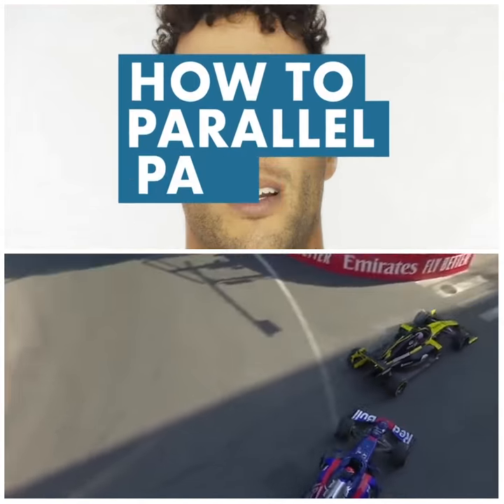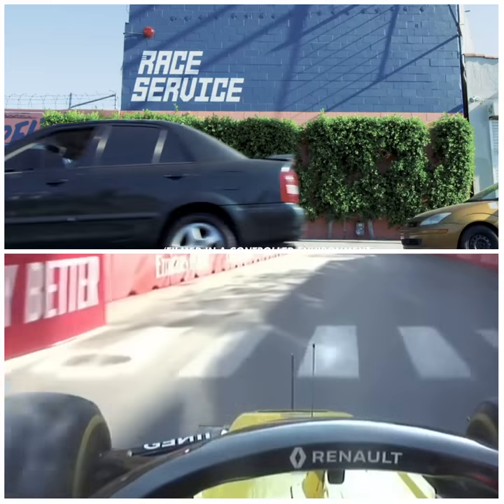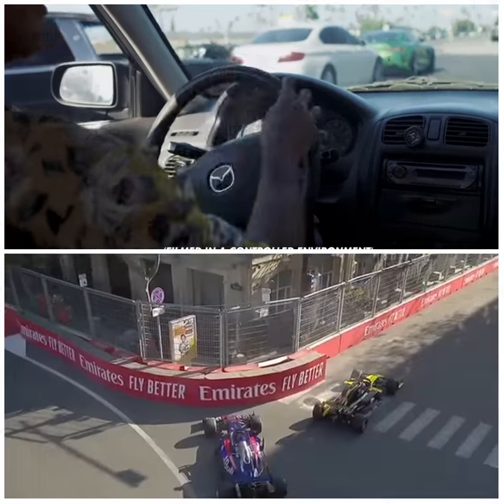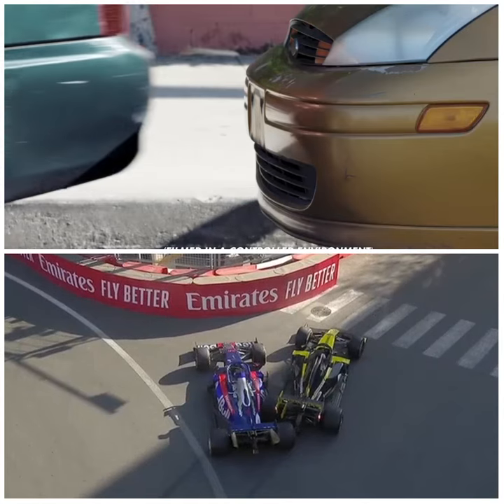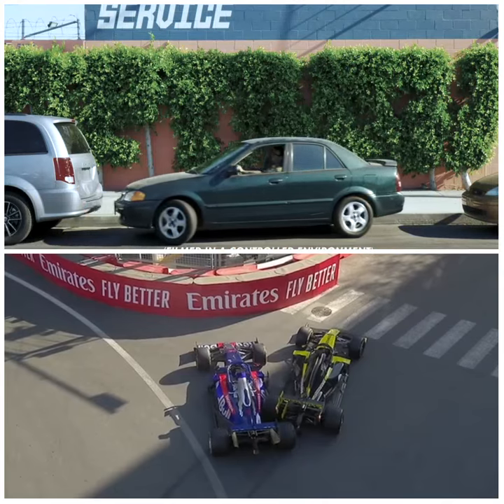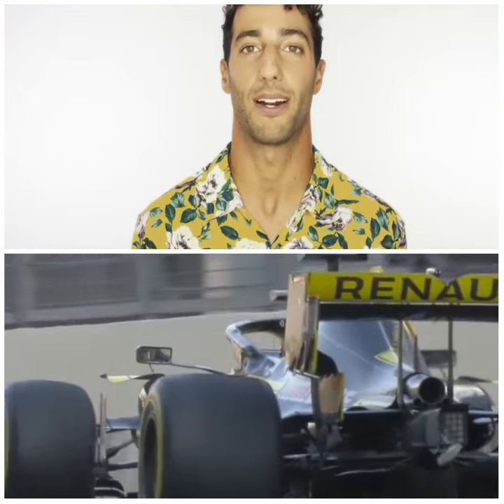Daniel Ricciardo parallel parking with Kvyat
Daniel Ricciardo carsales advert combined with RIC/KVY reverse madness

Don't look in your mirrors

Thanks Charissa